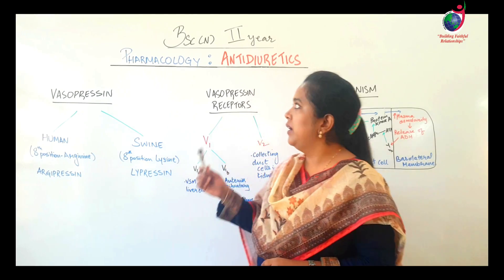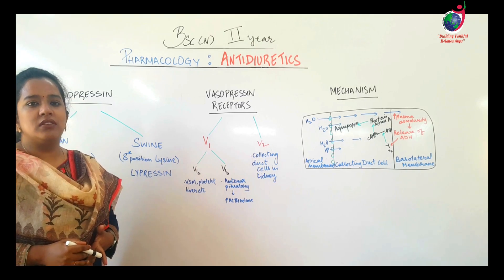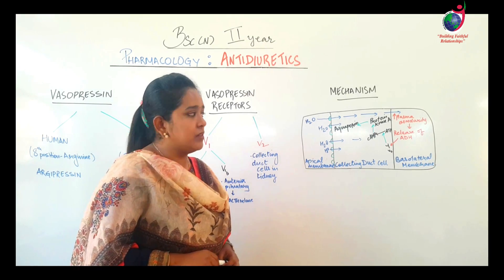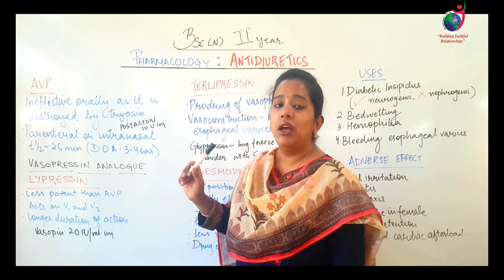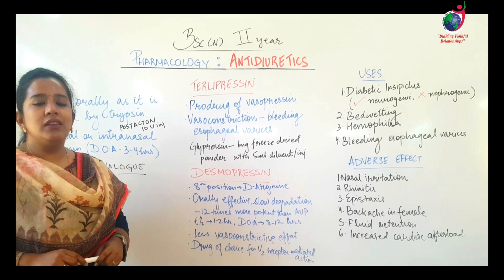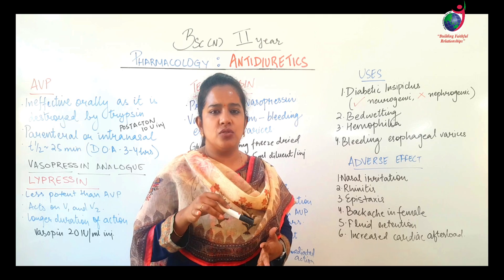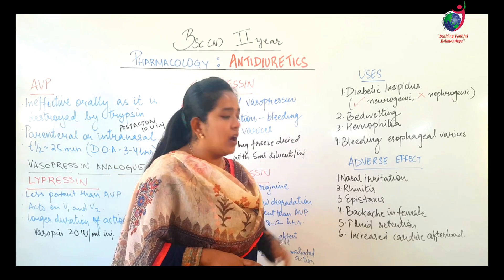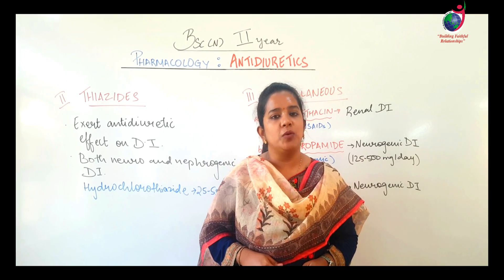Anti Diuretics II B Sc Nursing 2nd Year II Pharmacology II Anju Mam II